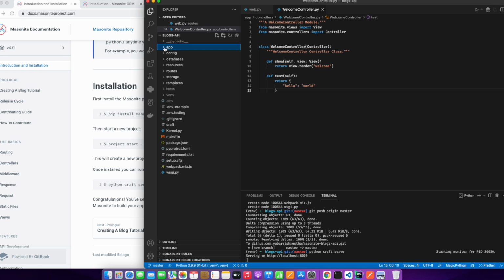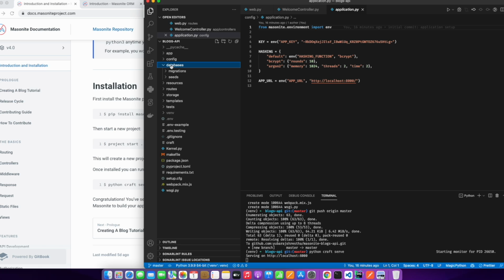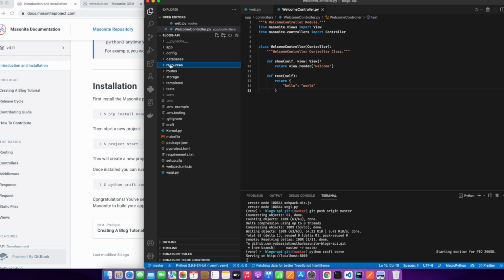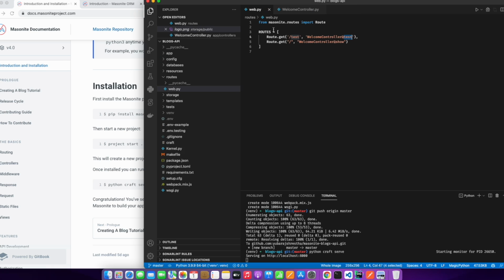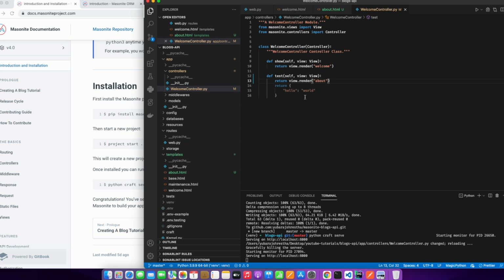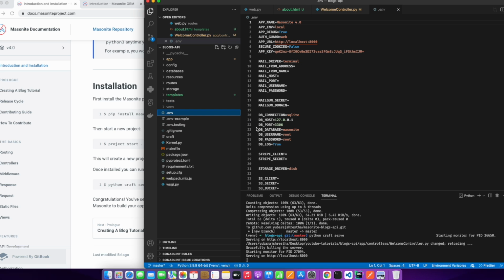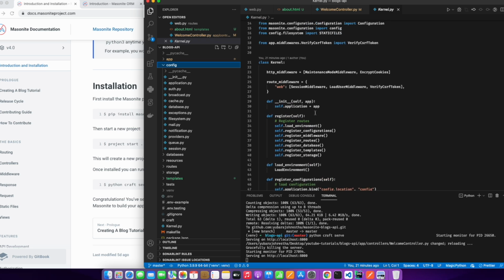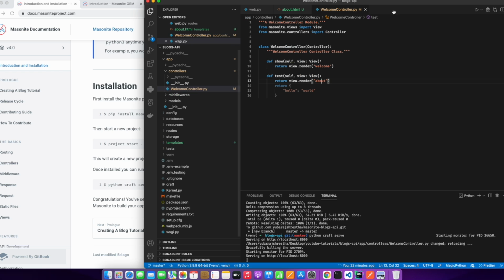Directory Structure - Masonite Tutorial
In this video we'll try to understand the directory structure of the framework.

0:00 - Intro
0:09 - Directory Structure